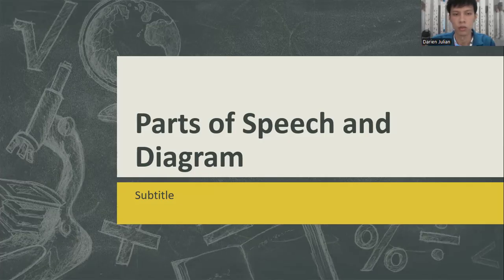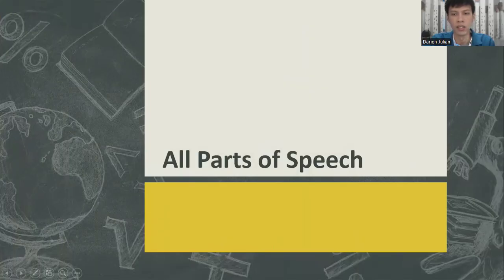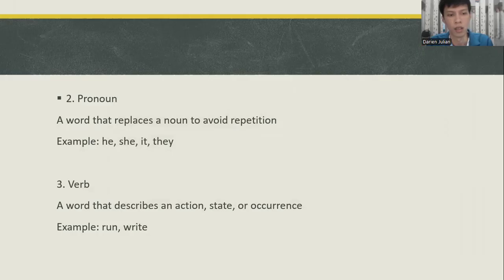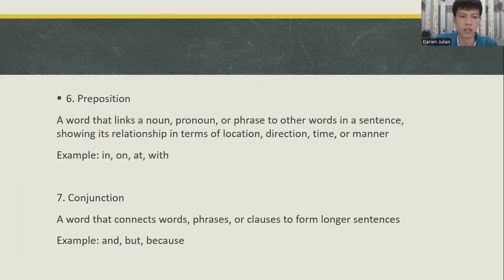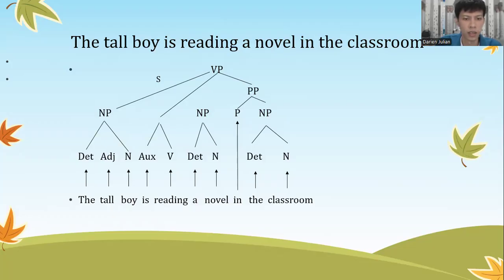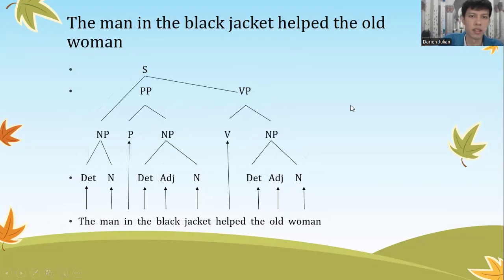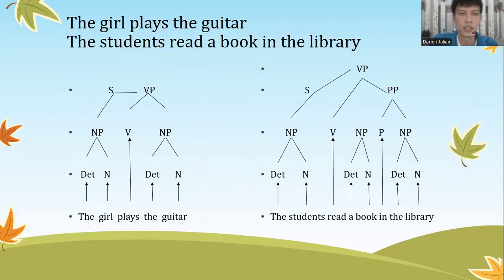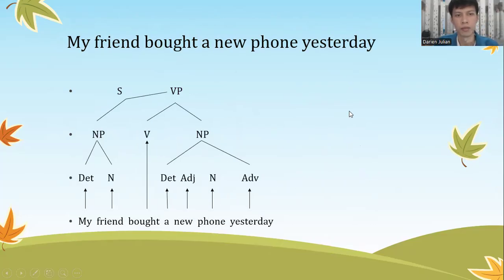Project Based Learning Syntax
33.5A.07
SASTRA INGGRIS

DARIEN JULIAN (33230107)

POWERPOINT PRESENTATION OF PARTS OF SPEECH AND DIAGRAM & SYNTAX TREE DIAGRAM ANALYSIS